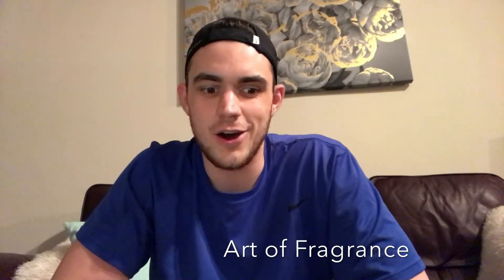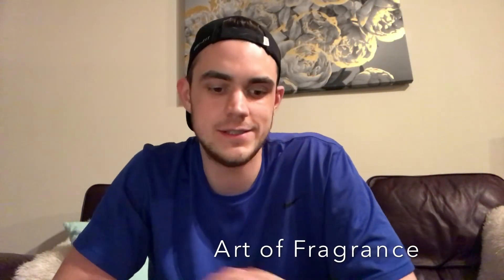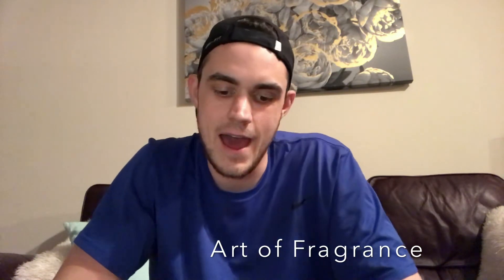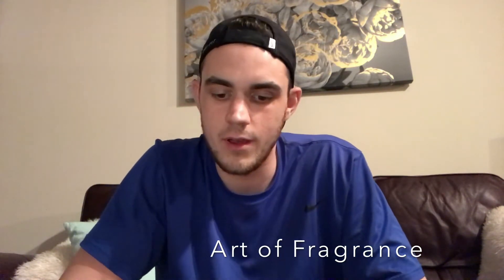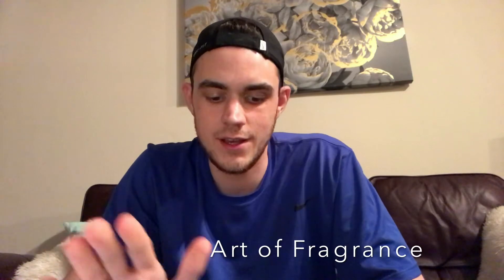Fragrance Review - Carolina Herrera CH Men Prive | Art of Fragrance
🔥 Art of Fragrance Networking 🔥